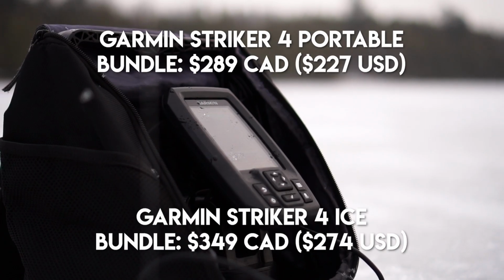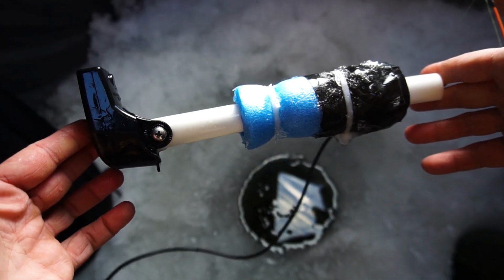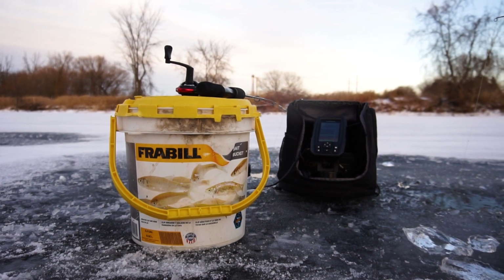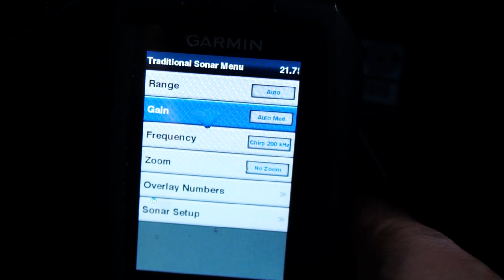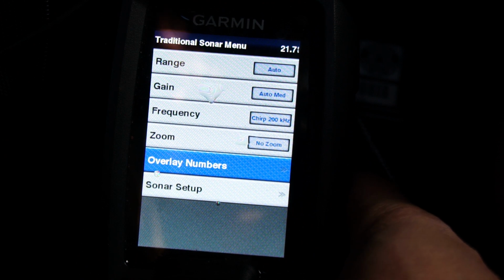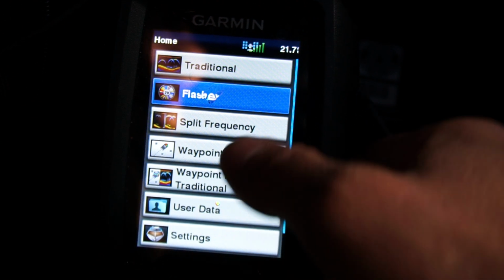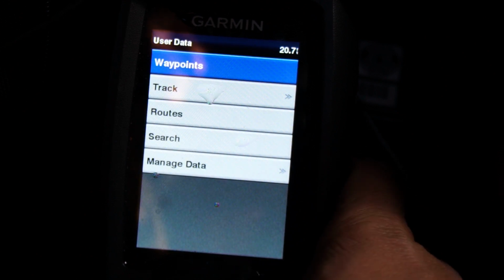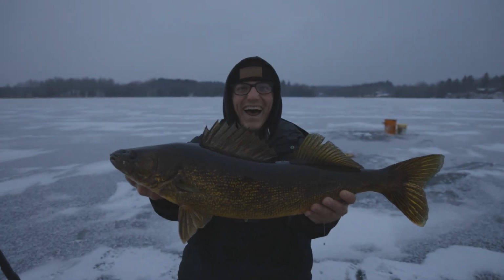GARMIN STRIKER 4 Fish Finder IN DEPTH REVIEW (First Thought)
In this video Ryan gives you an in depth review on the Garmin Striker 4 fish finder. We hope this video helps you with your fish finder decisions!

Also make sure to head over to our Facebook & Instagram to stay in the loop!

Tough Country Gear works hard trying to produce high quality videos for everyone to enjoy, that's if you like the outdoors. We also have a line of merchandise we are selling! From all of us here at Tough Country Gear, cheers, tight lines, and happy hunting!

Sony A6500

ZCAM E2 M4